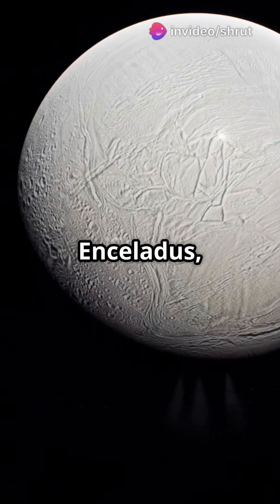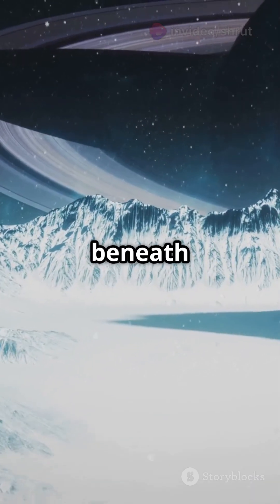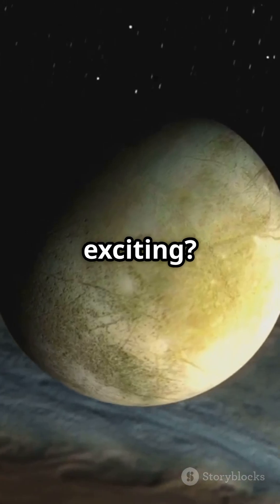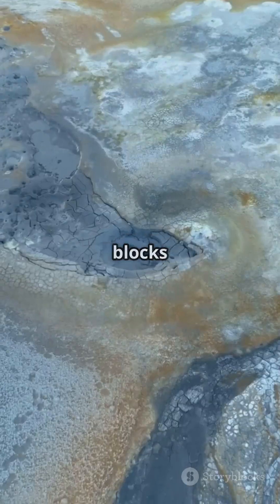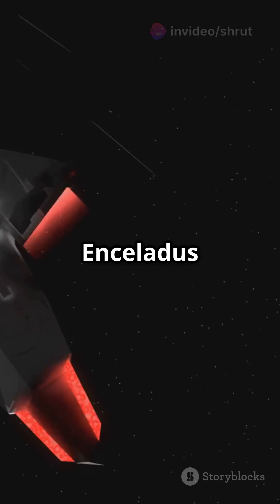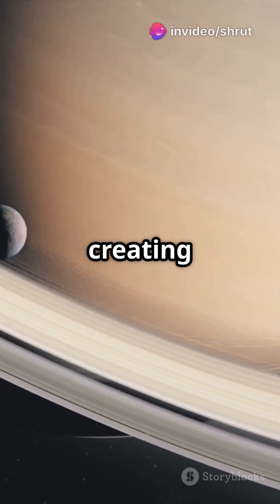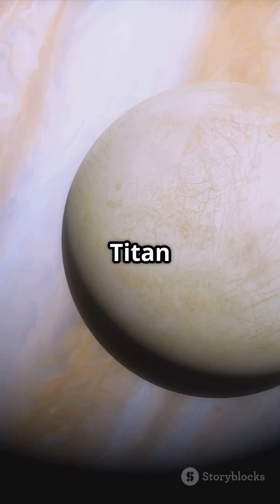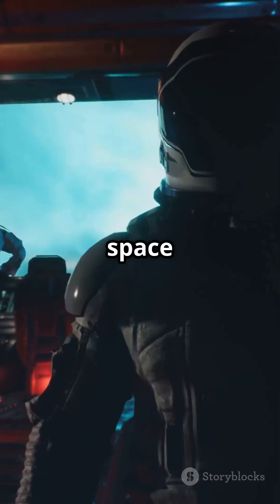Enceladus: Saturn's Icy Ocean World#Enceladus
Dive into the icy depths of Enceladus, one of Saturn's most intriguing moons! This video uncovers the vast, hidden ocean beneath its frozen surface, revealing geysers that shoot plumes of water and ice into space. Discover the tantalizing possibility of life thriving in this alien ocean, rich in organic molecules and potentially fueled by hydrothermal vents. We’ll explore future missions, like the Enceladus Orbilander, aimed at unlocking the secrets of this fascinating world. Join us on this exciting journey as we push the boundaries of our understanding of life beyond Earth!